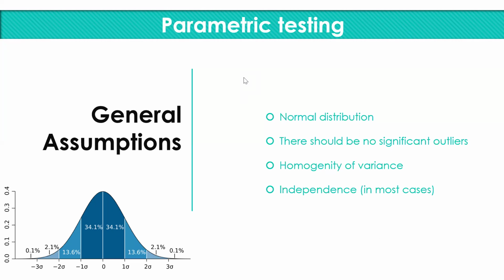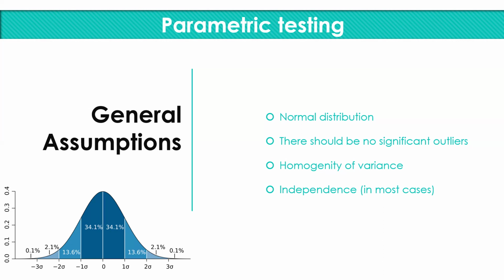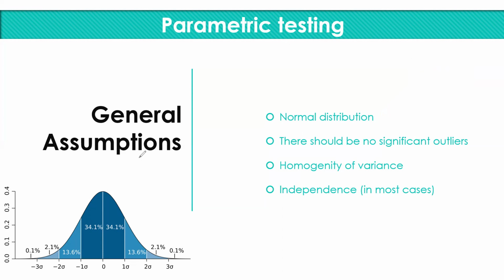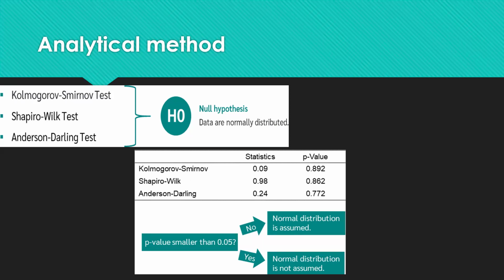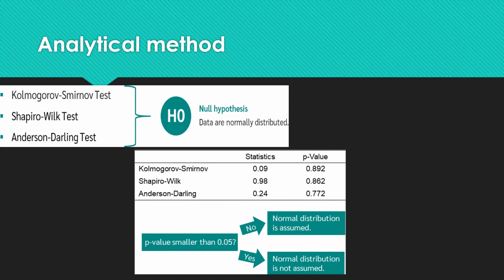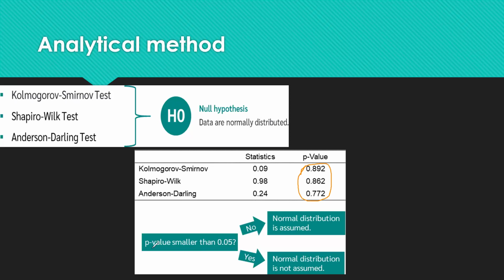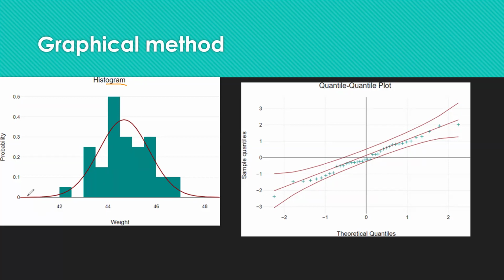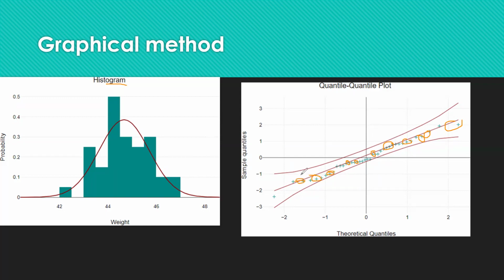Determination of normal distribution of data